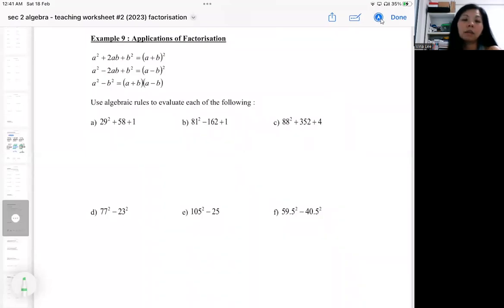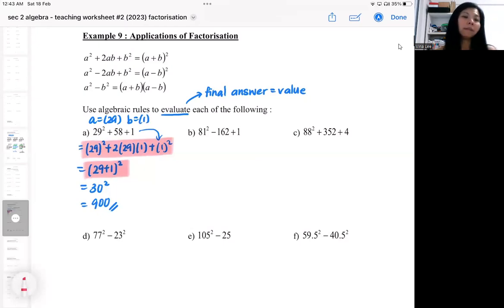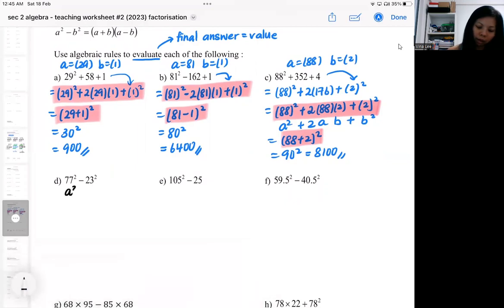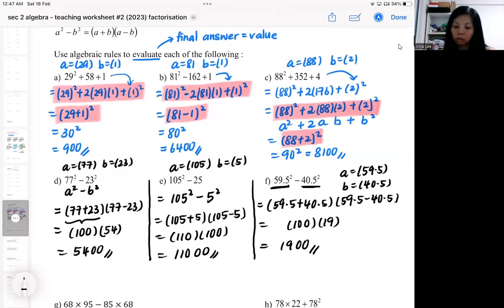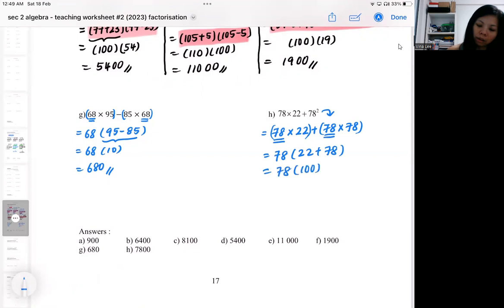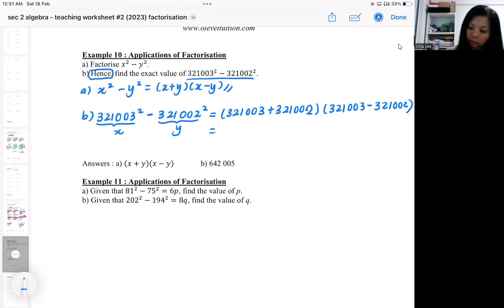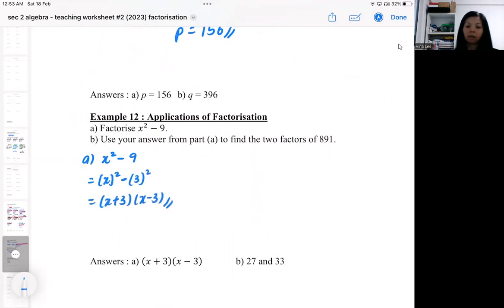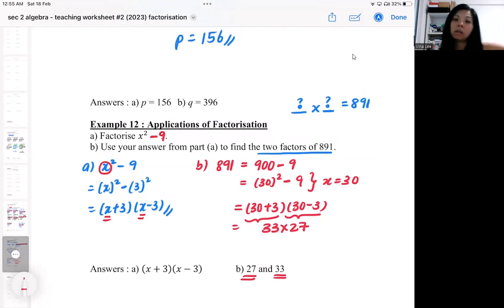sec 2 algebra tw#2 example 9 12